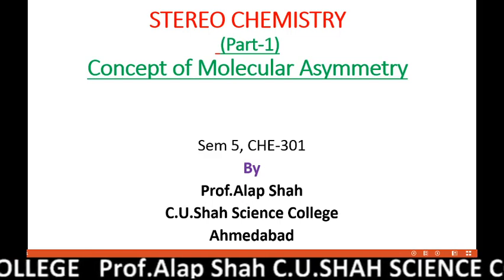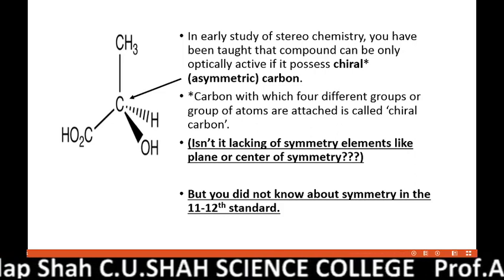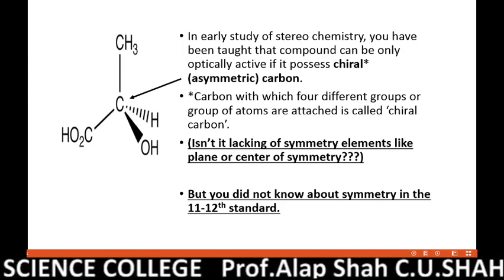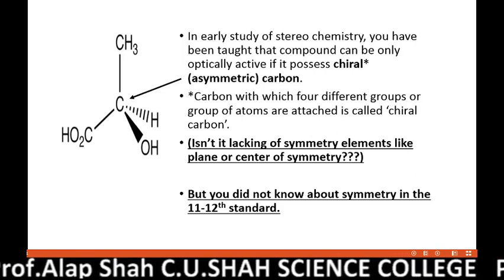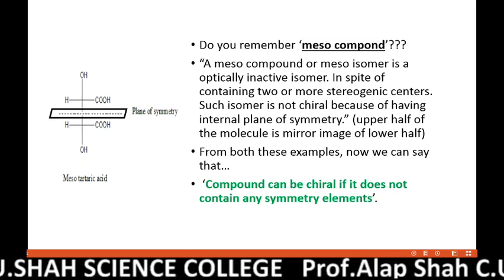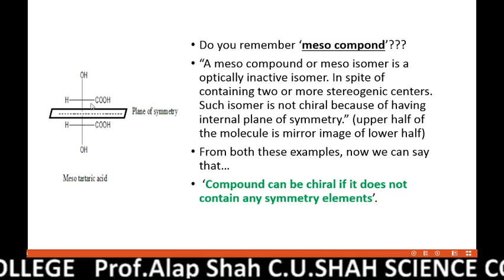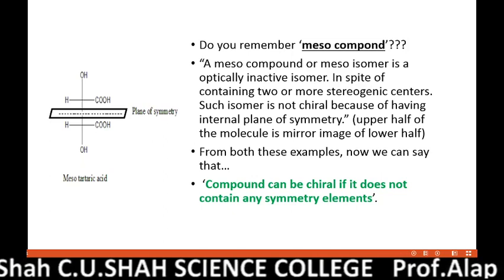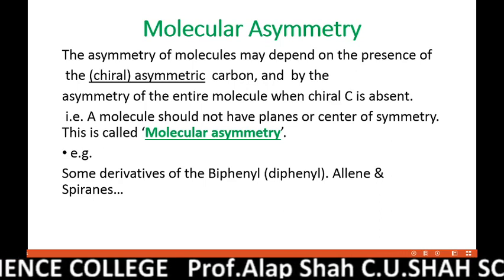Stereochemistry1 (SEM 5 )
Concept of the Molecular Asymmetry